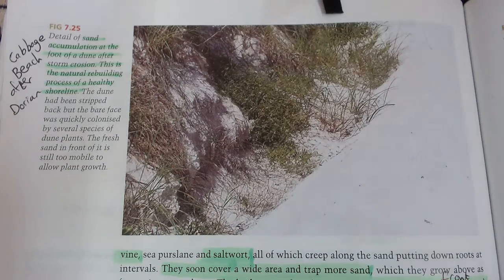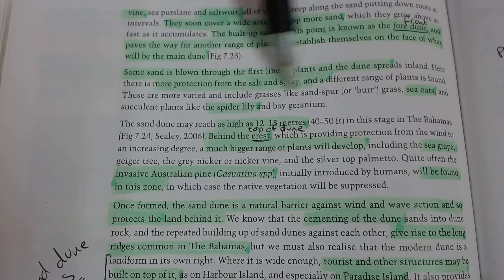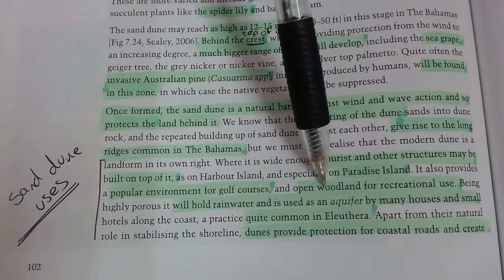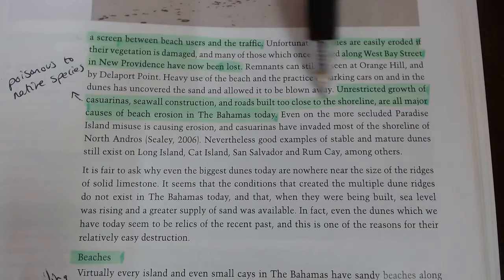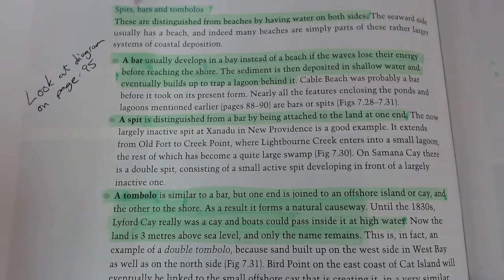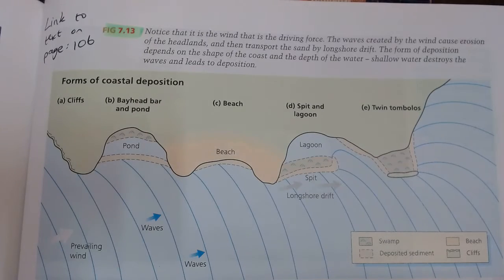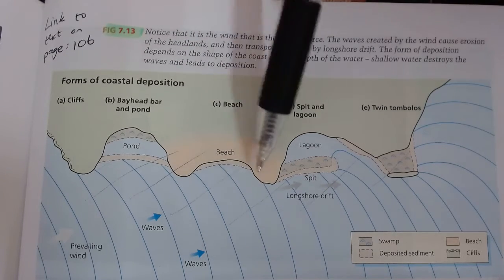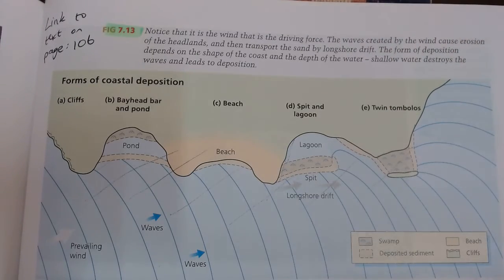Grade 10 Depositional landforms video 4